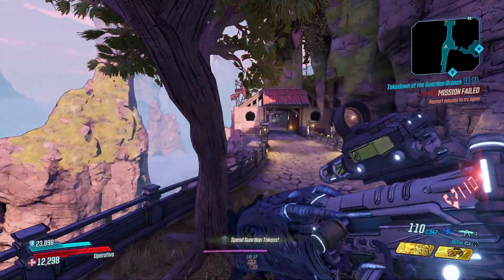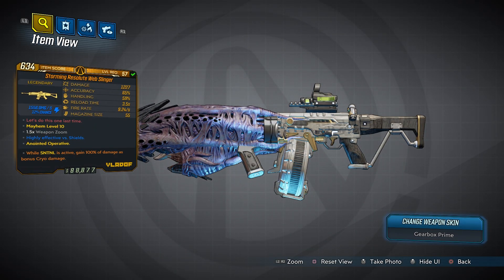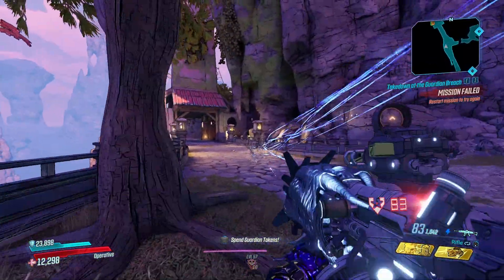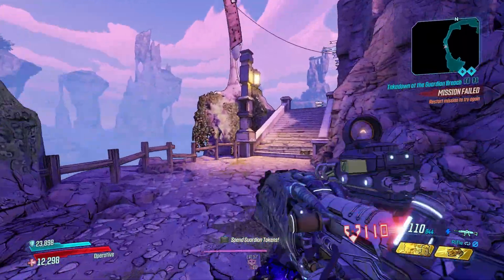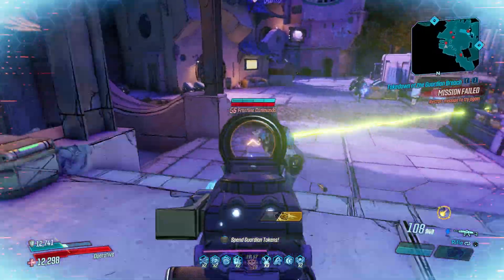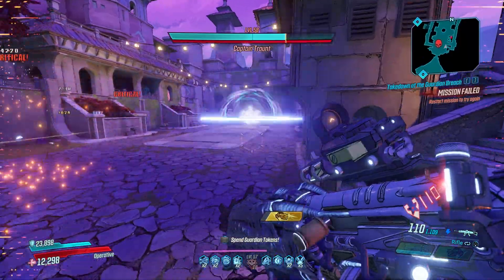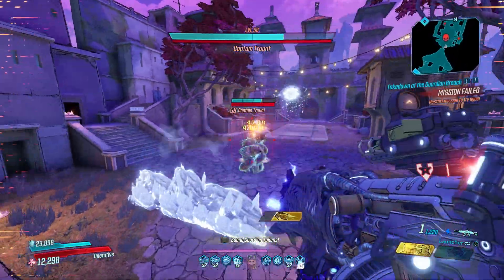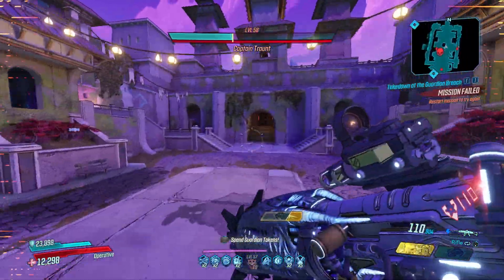It's Getting BUFFED!! - Web Slinger Legendary Weapon Guide - Borderlands 3 Guardian Takedown!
We're back to take a look at the Web Slinger! This gun is arguably the most unique gun in Borderlands 3 endgame right now, but unfortunately it falls very short in the damage testing scenario. Good news though! Gearbox have announced that this gun will be getting buffed soon!